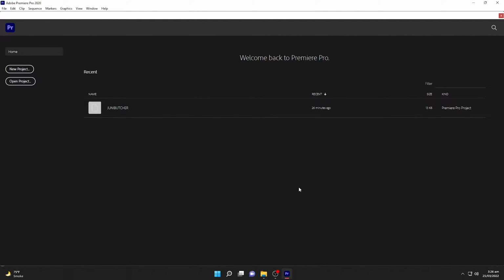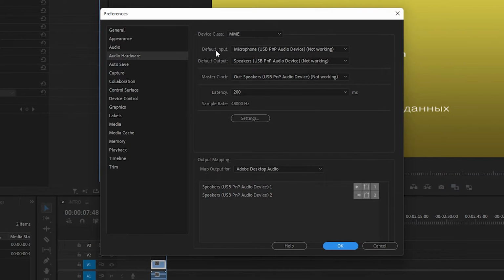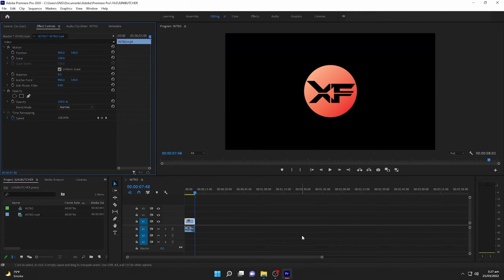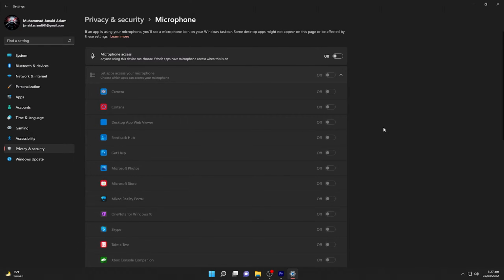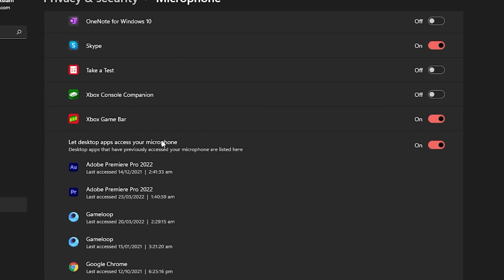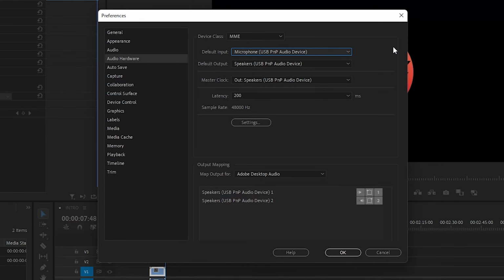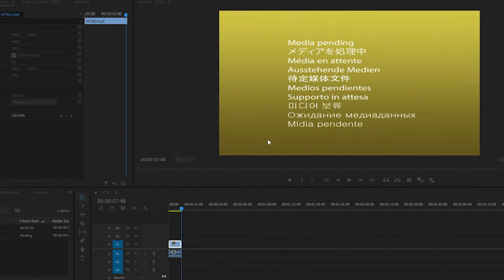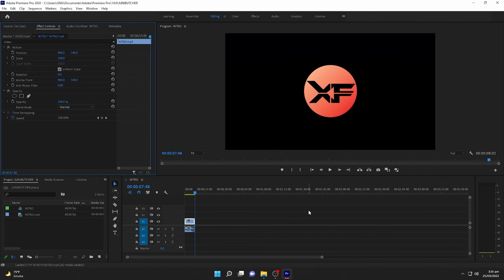How To Fix MME Device Internal Error In Premiere Pro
In this video, I will show you how to fix MME Device Internal Error In Adobe Premiere pro. MME Device Internal error in adobe premiere pro may cause your headphones or microphone to stop working. So, to solve this problem, I will share 2 easy solutions to fix MME device internal error in premiere pro.

This kind of error usually happens when you have issues with microphone privacy settings or incorrect settings in Audio Hardware in adobe premiere pro.

Topics Covered:

1. MME device internal error premiere pro 2022
2. MME device internal error fix
3. MME device internal error
4. MME device internal error. Do you want to open the audio hardware preference?
5. Adobe premiere pro audio hardware not working